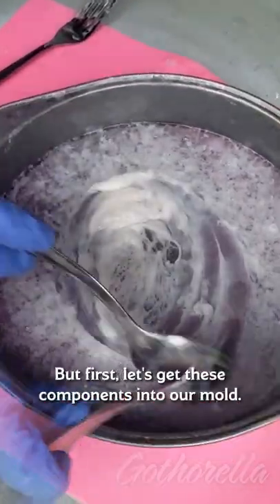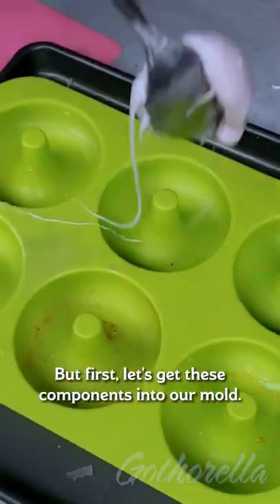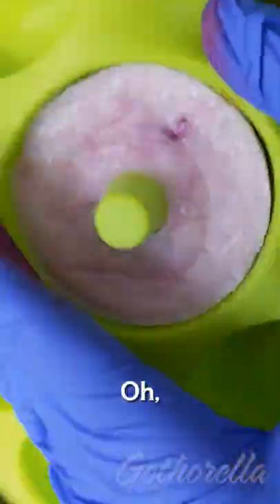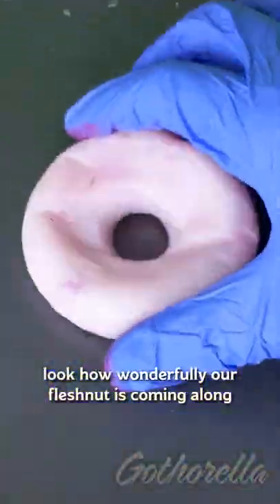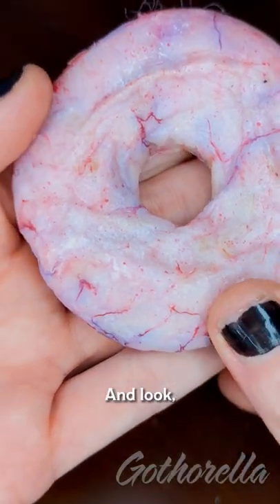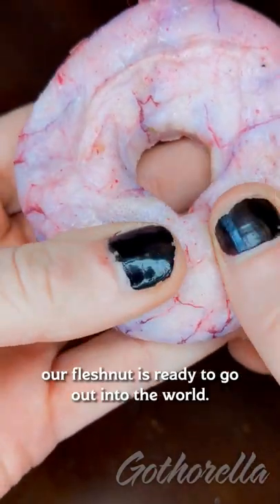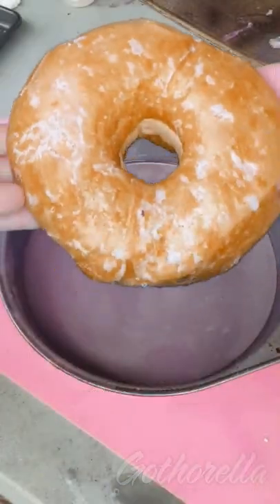The start of something beautiful 🥲🥰